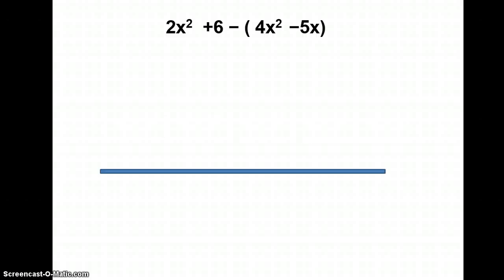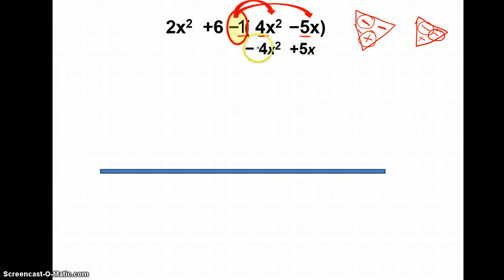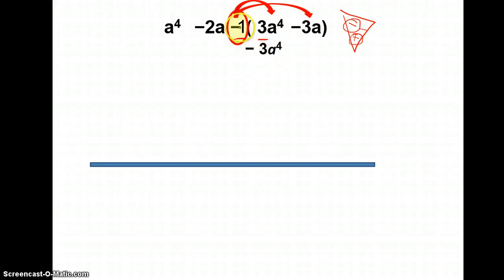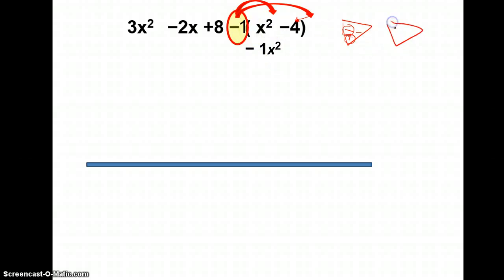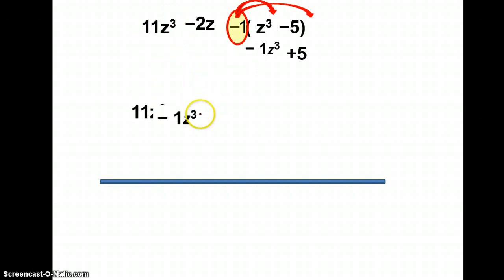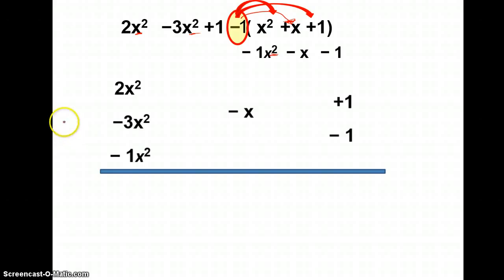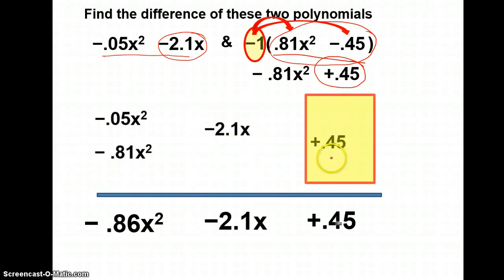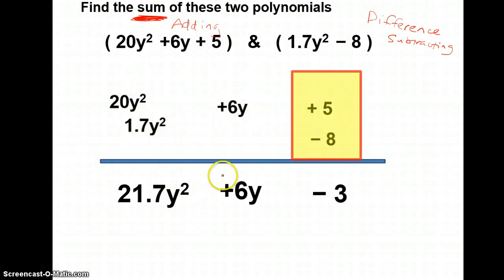Algebra 1 Credit 7 Subtracting Polynomials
Watch before completing Pg. 238-239